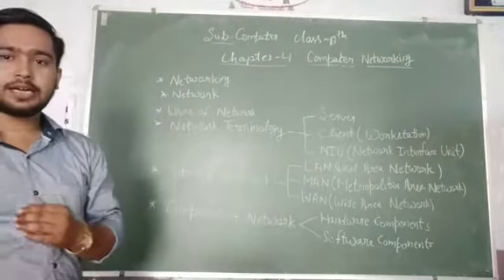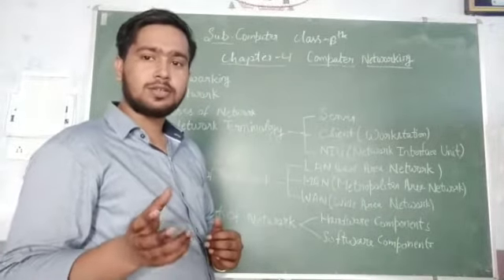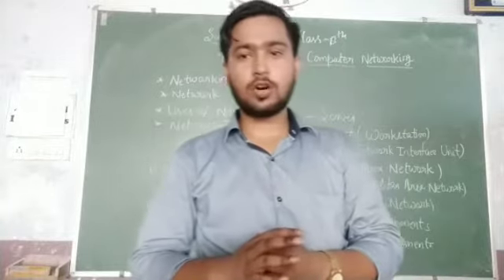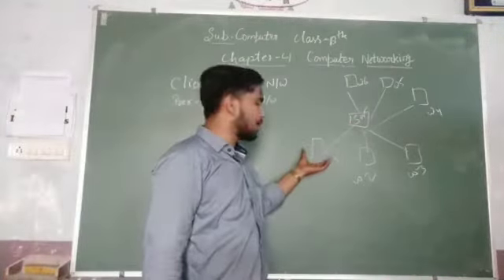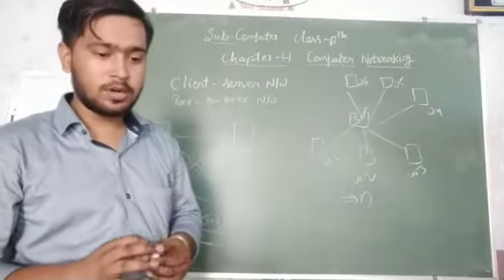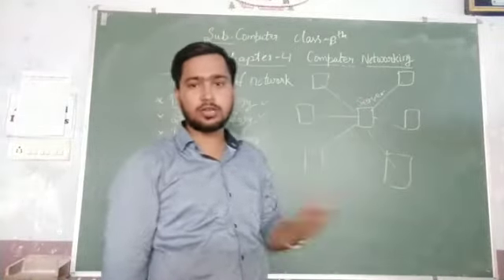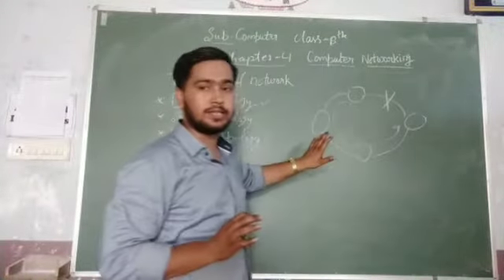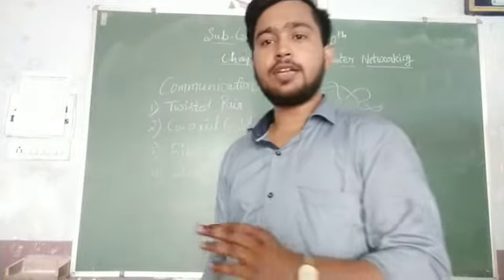COMPUTER : Class 5th & 8th COMPUTER NETWORKING~© R.S. PUBLIC SCHOOL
Explained By - Mr. Garvit Pandey